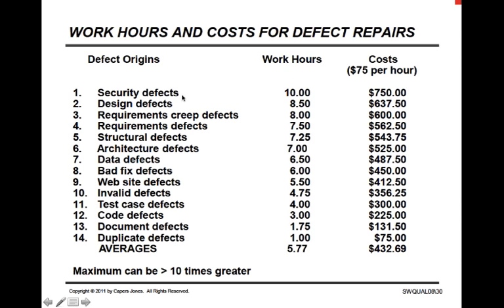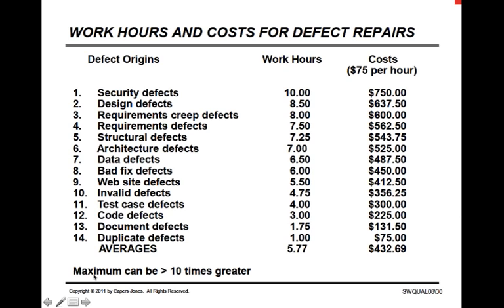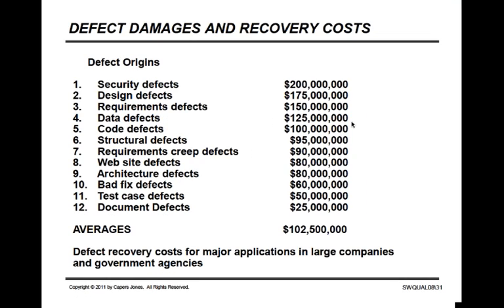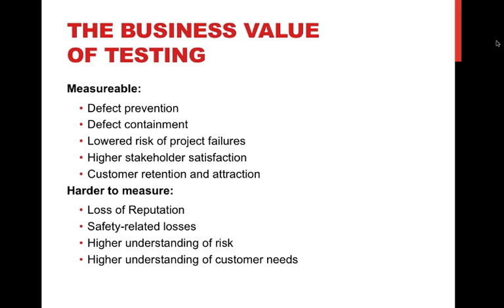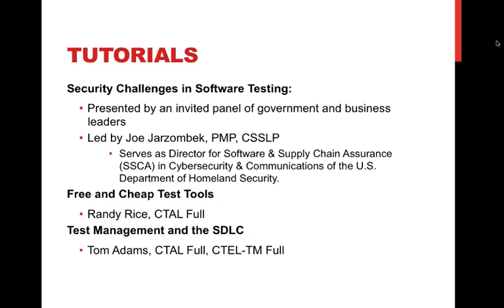Protect your company and your software testing career 6 5 15, 1 05 PM